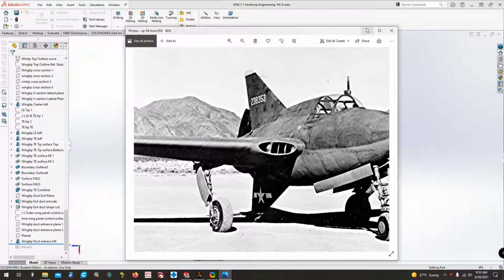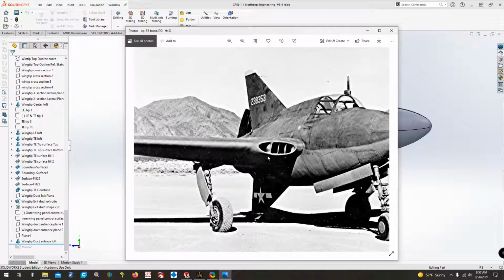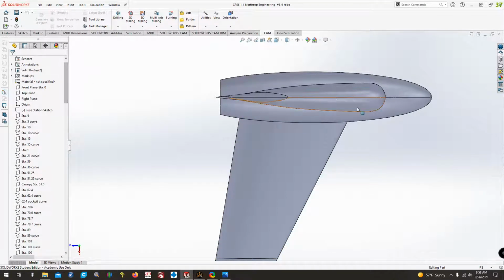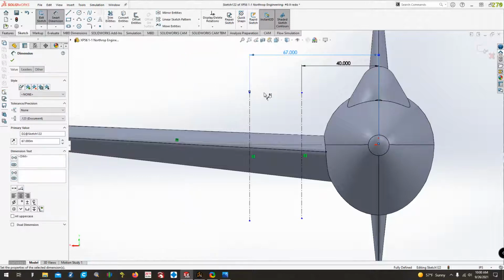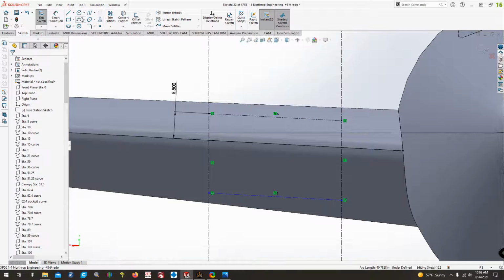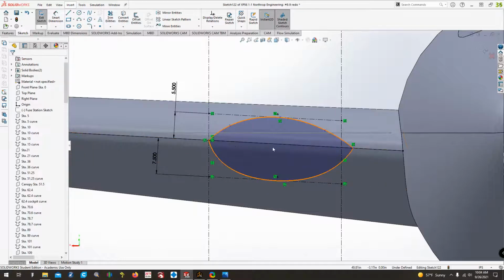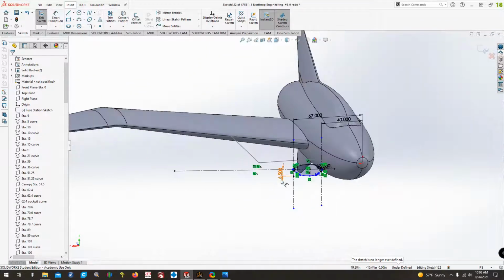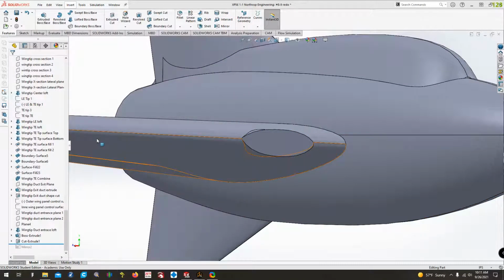RC aircraft design using Solidworks Series #16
In this video i go about beginning the extruding of the wing root duct.